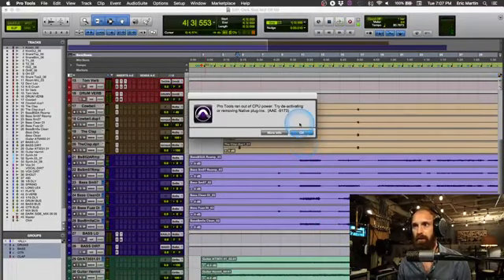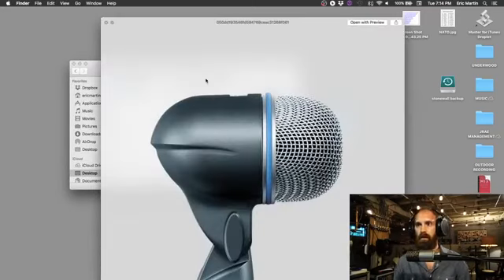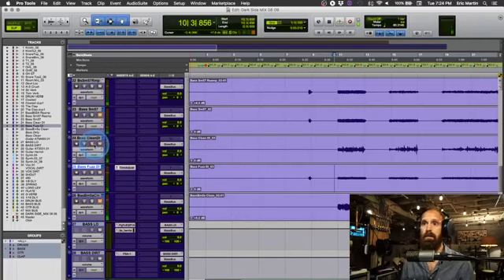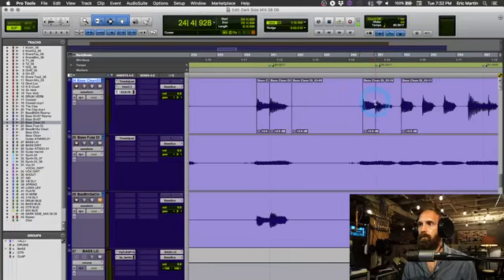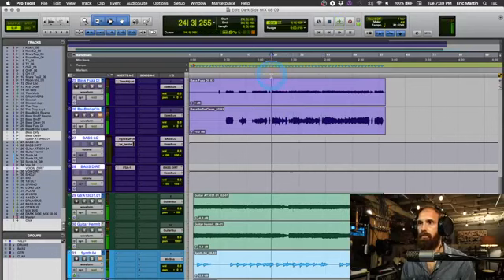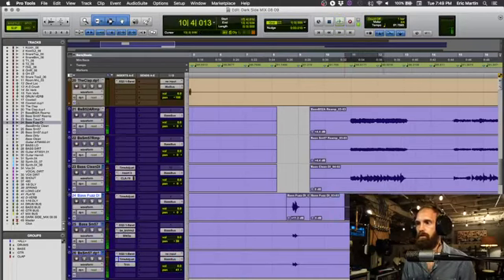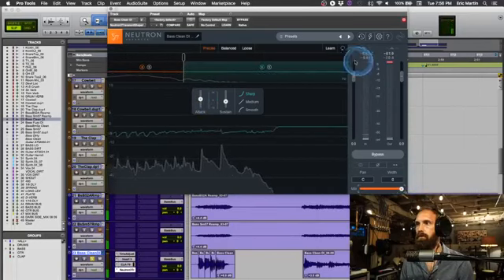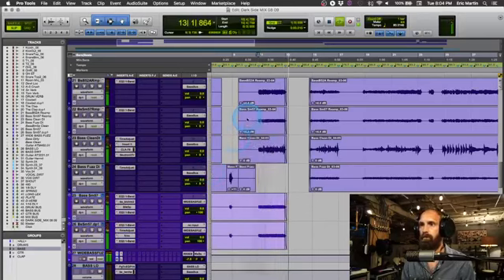MIXOLOGY: Mixing Bass with Eric Martin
One hour of waxing poetic about mixing bass guitar. I talk about fuzz bass and how to get a good tone mixing bass guitar.